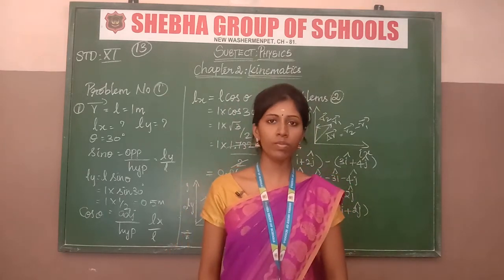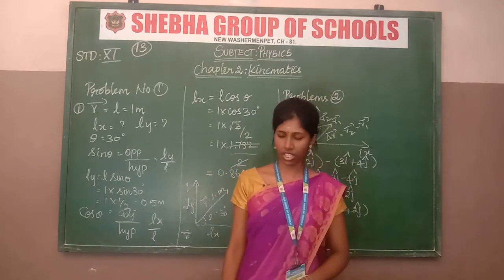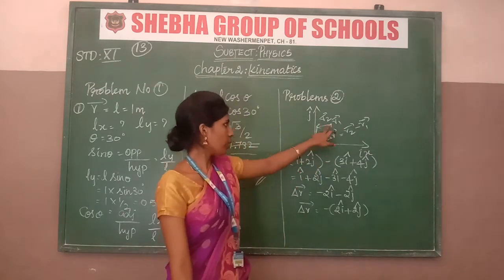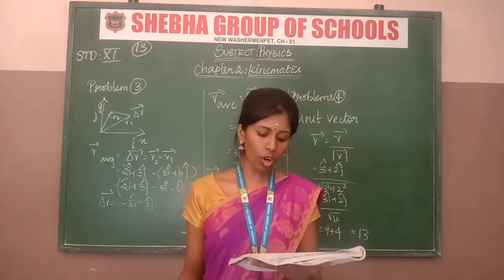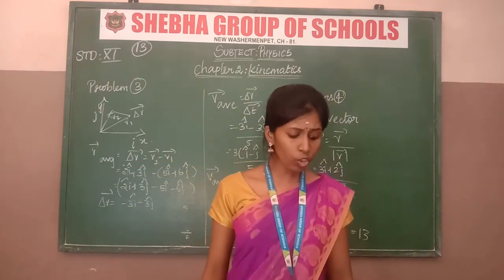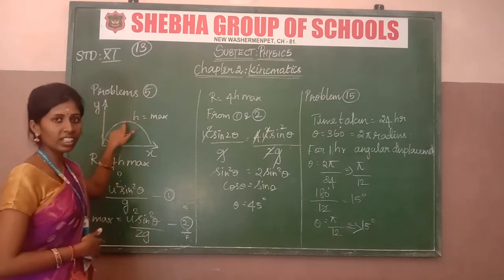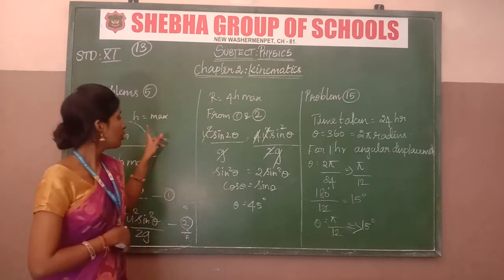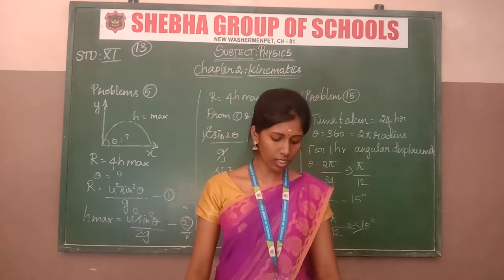02.10.2020 XI-STD PHYSICS CL:13 CH:2 KINEMATICS (PART-8) (MS. JAYALAKSHMI)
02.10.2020 XI-STD PHYSICS CL:13 CH:2 KINEMATICS (PART-8) (MS. JAYALAKSHMI)